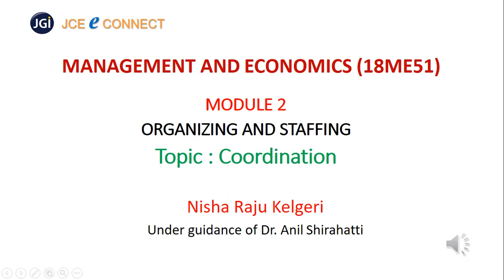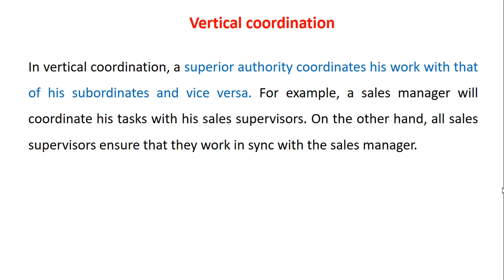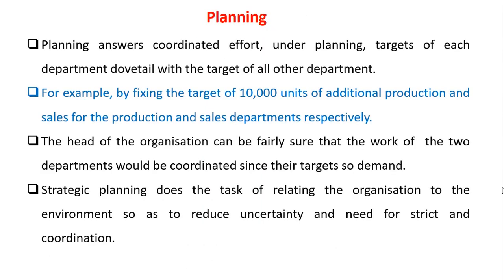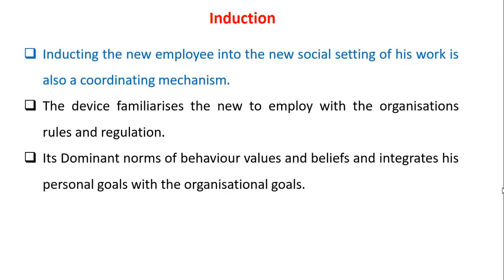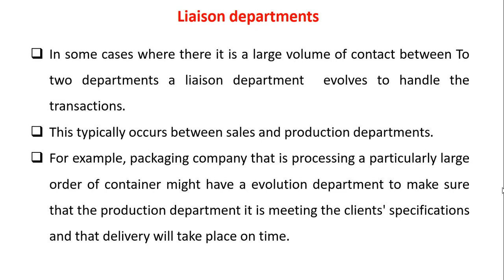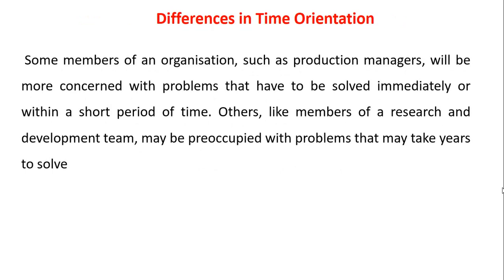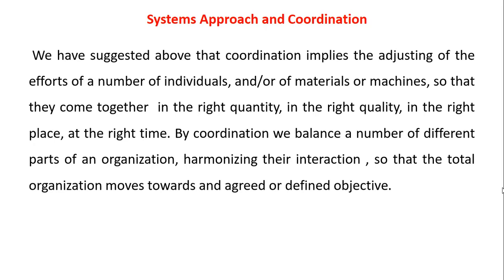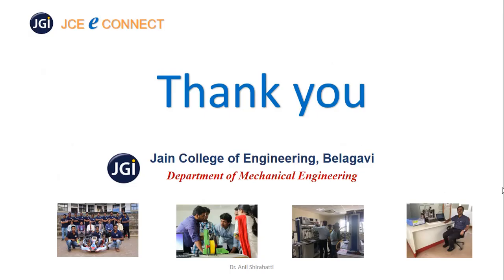Module 2: Coordination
Presentation on Coordination by Nisha R Kelgeri